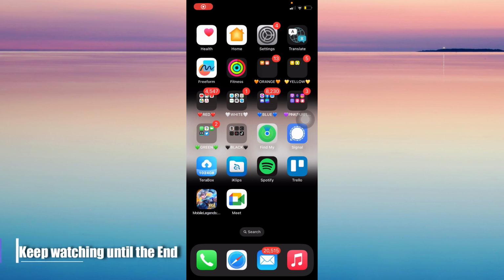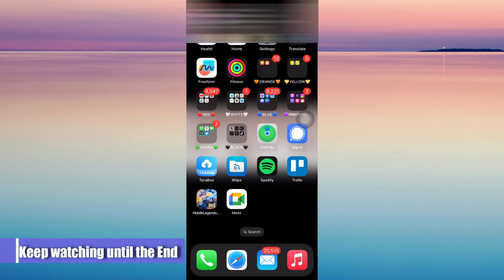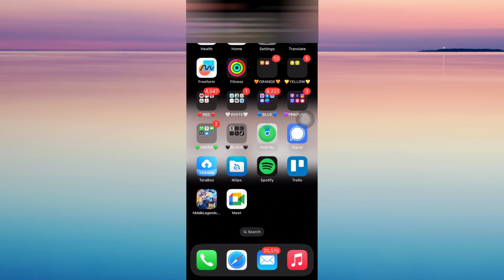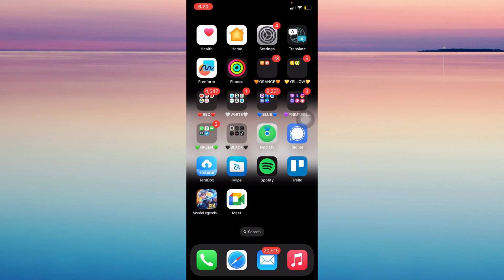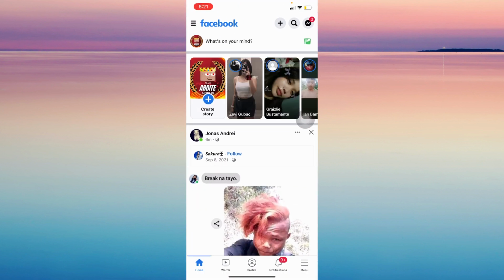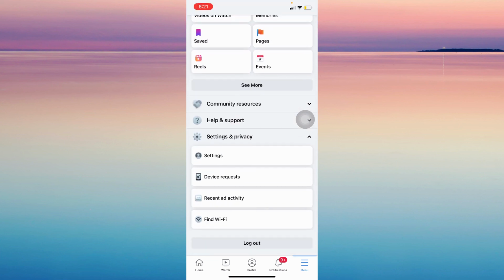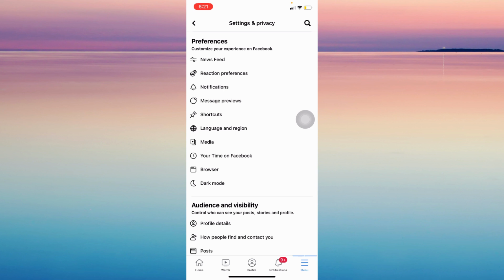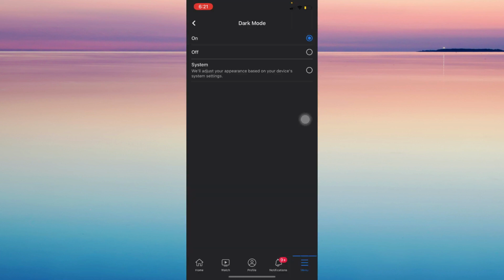Facebook Dark Mode Option Not Showing iPhone - Fix With Easy Tutorial! 2023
Find out how easy it is to fix the Facebook dark mode option not showing on Iphone with this step by step tutorial.